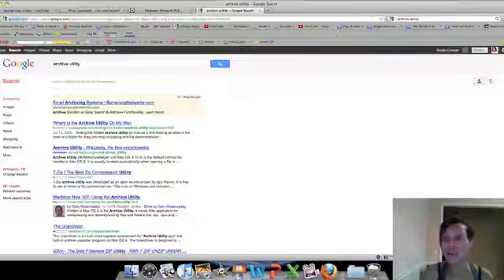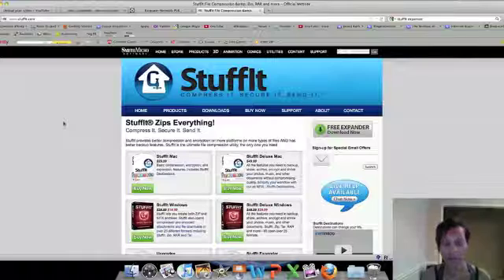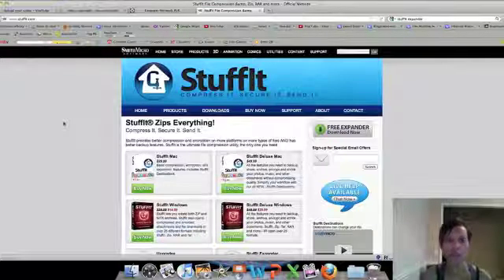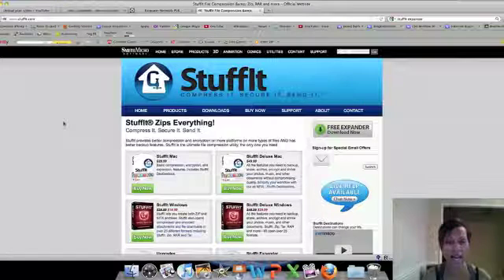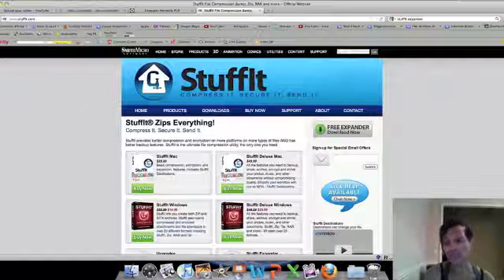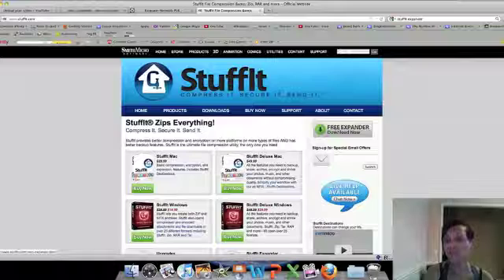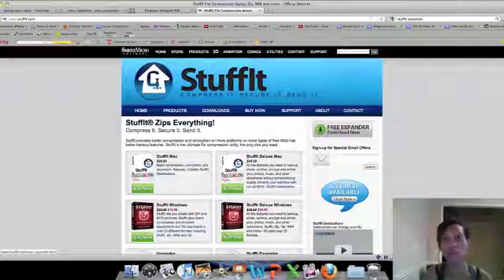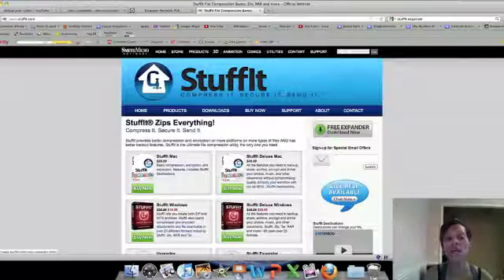(Part 1) How To Upload EN Marketing Video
In this video, I will show you how to upload the EN Marketing Videos and how to customize it for your personal marketing efforts.